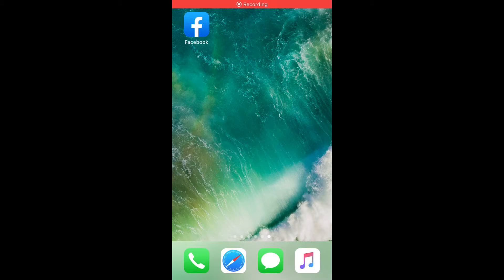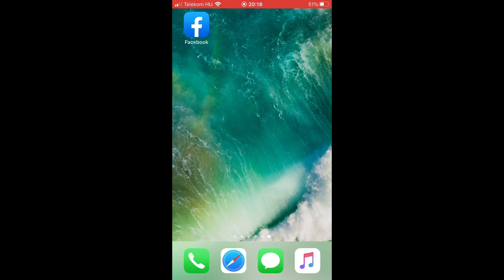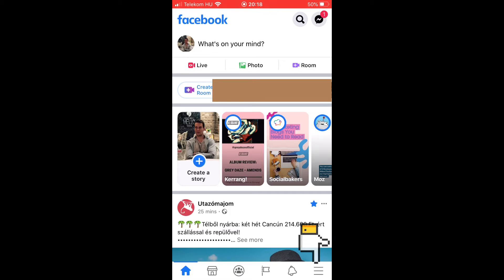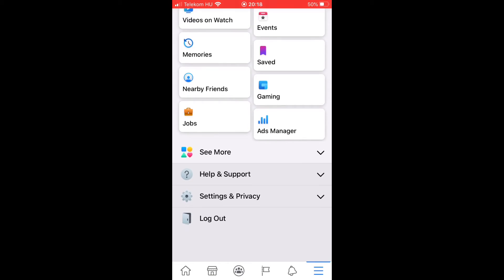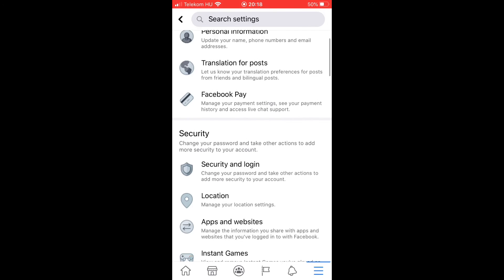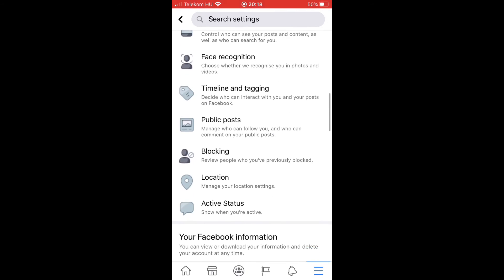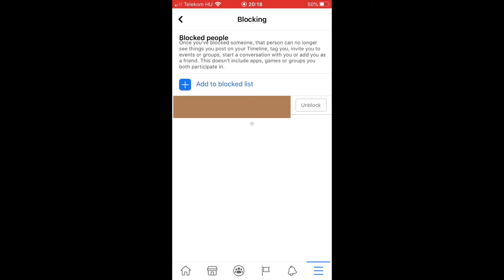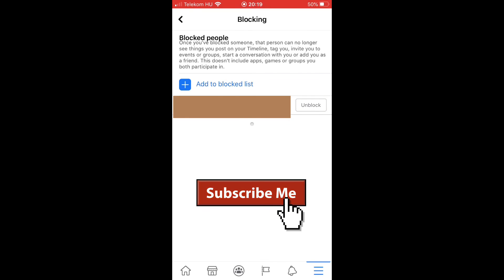How to Unblock Someone on Facebook (2020)? Unblock Someone on Facebook Within 1 Minute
In this video, I would like to show you how to unblock someone on Facebook within 1 minute. You need to do the following steps in 2020:

1. Open Facebook application
2. Tap on the icon, bottom-right corner
3. Scroll down for „Settings & Privacy”
4. Tap on „Settings”
5. Scroll down for „Blocking”
6. Select the person and tap on „Unblock”